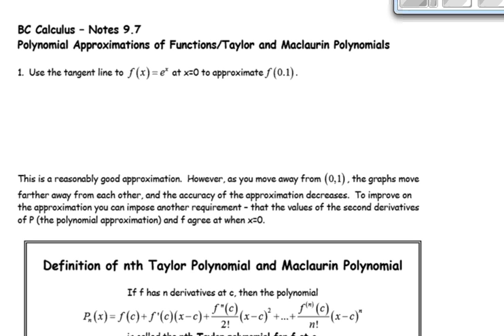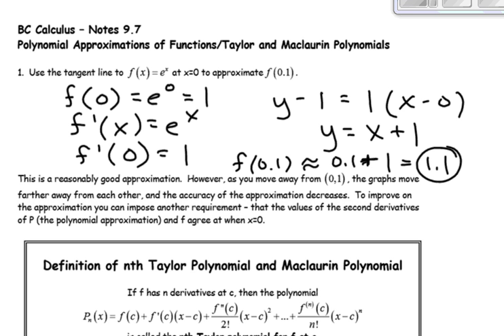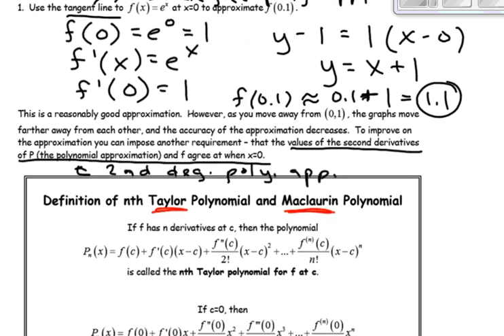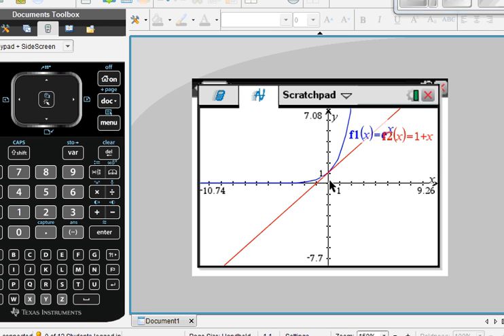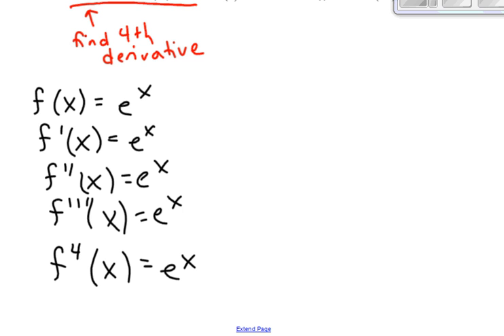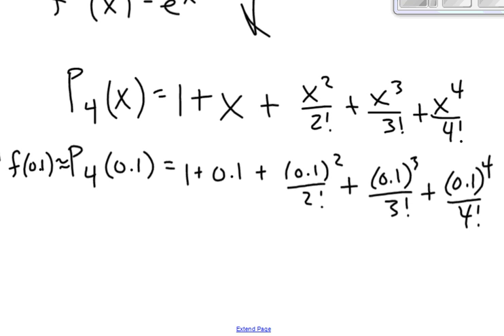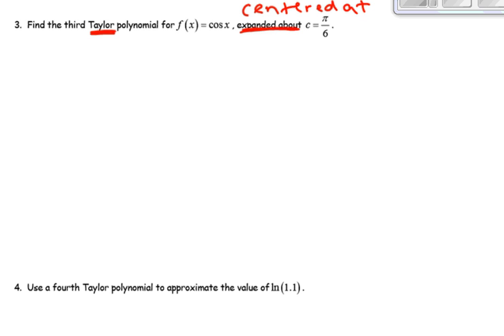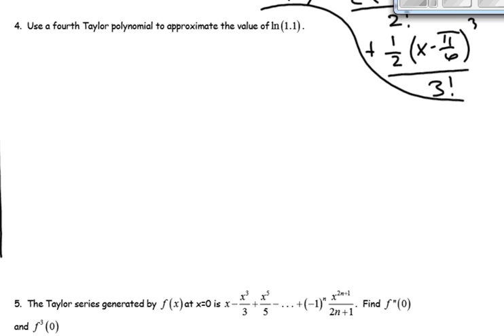9 7a Notes